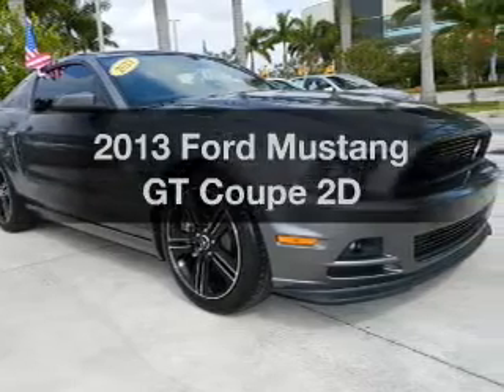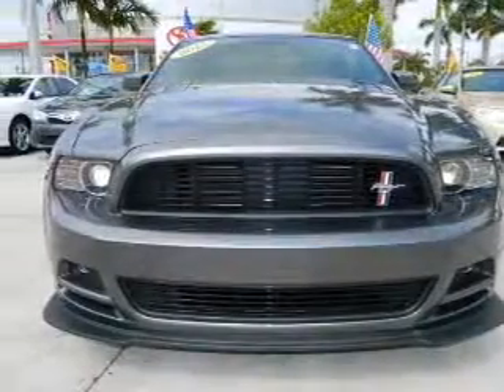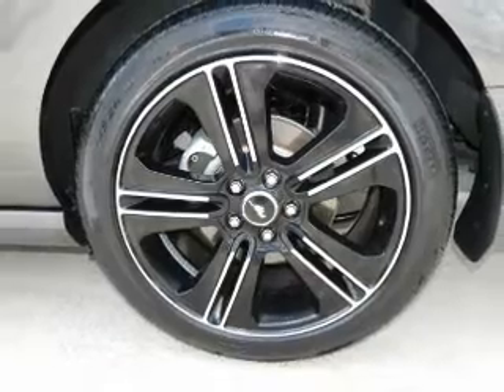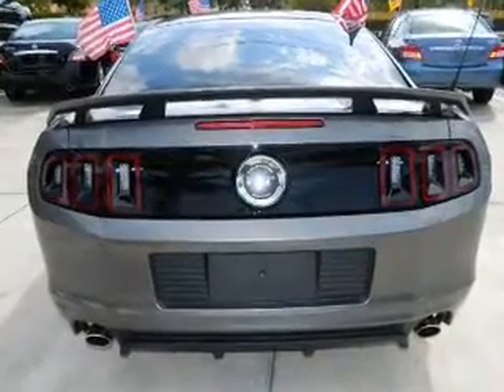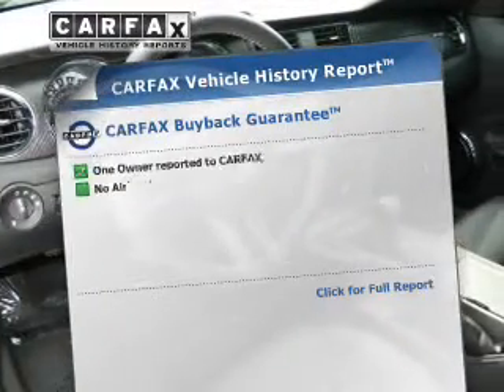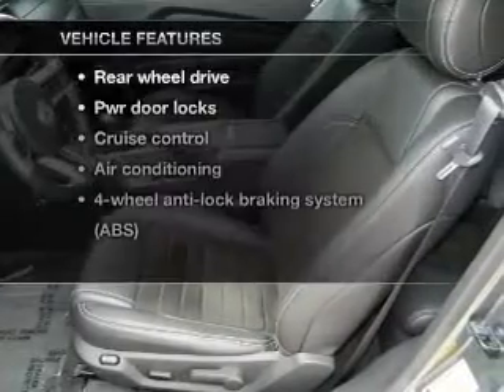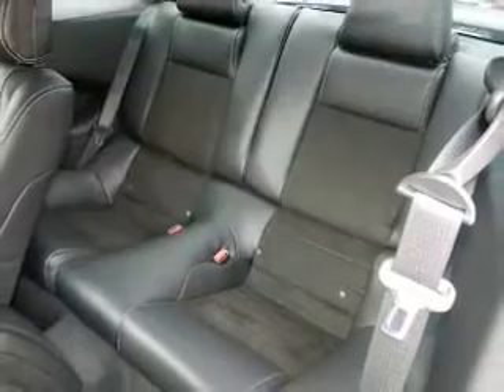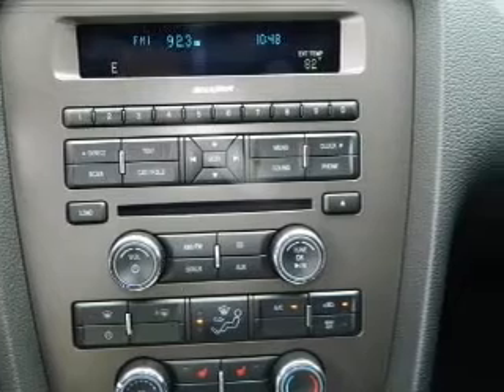2013 Ford Mustang - Miami FL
Year: 2013
Make: Ford
Model: Mustang
Trim: GT Coupe 2D
Engine: 8 cylinder 5.0 Liter
Transmission:
Color: Gray
Mileage: 3649
Address:
13800 SW 137th Ave